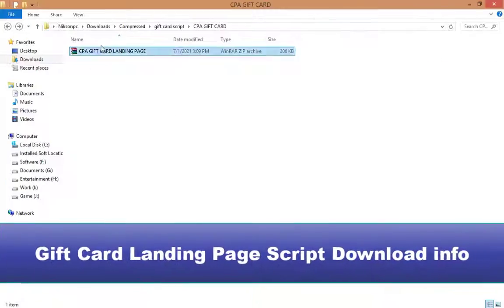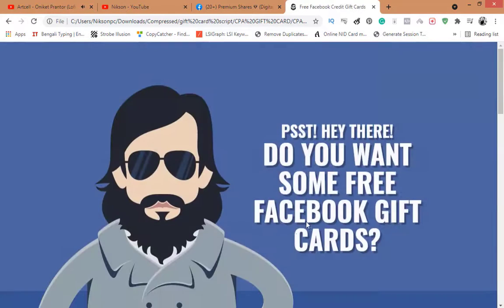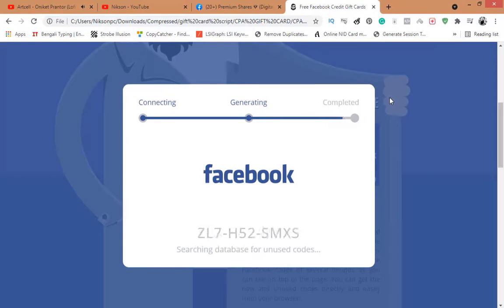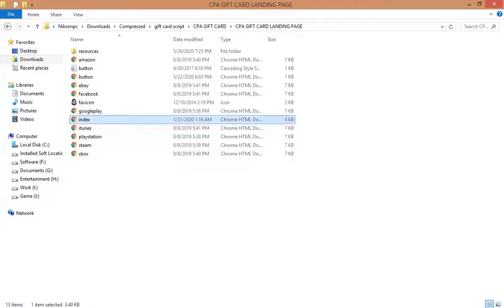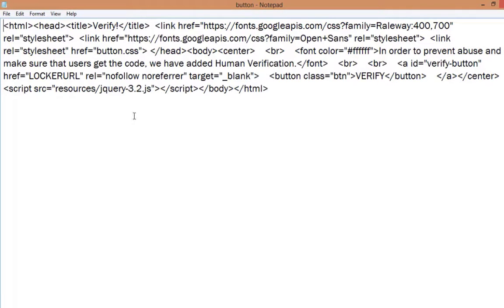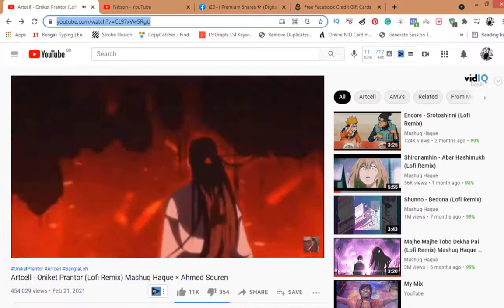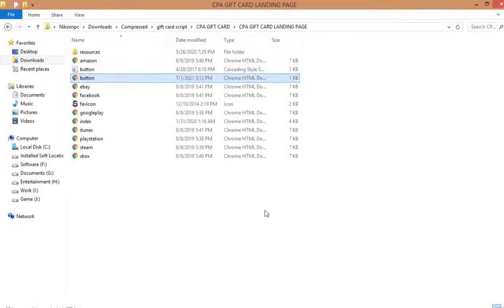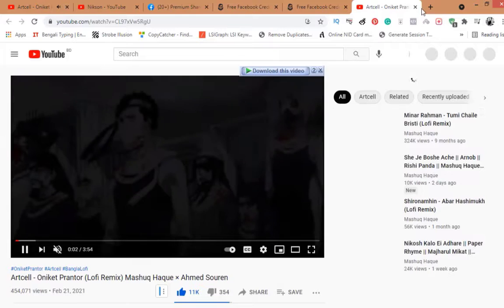CPA MARKETING GIFT CARD SCRIPT EDIT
Hello Guys
Today I'm Going to show you How You Can DO CPA MARKETING GIFT CARD SCRIPT EDIT